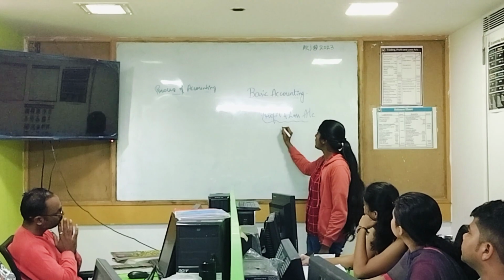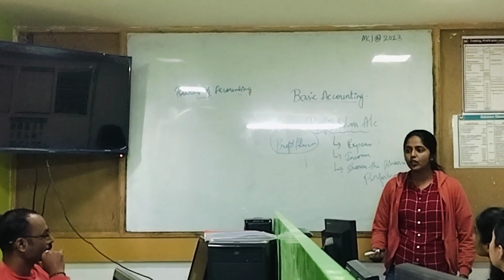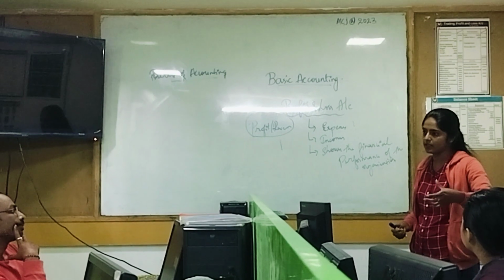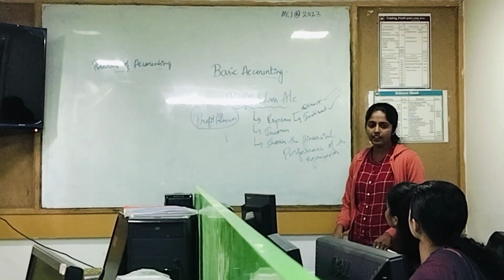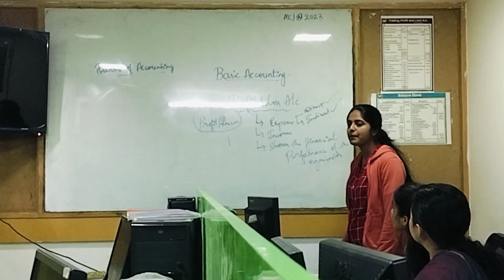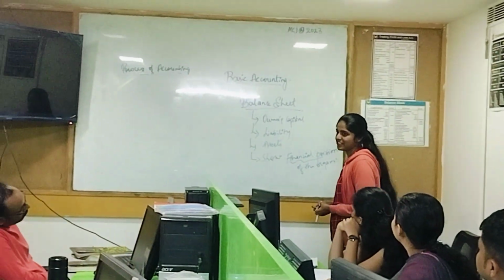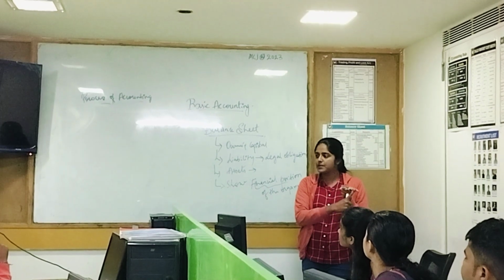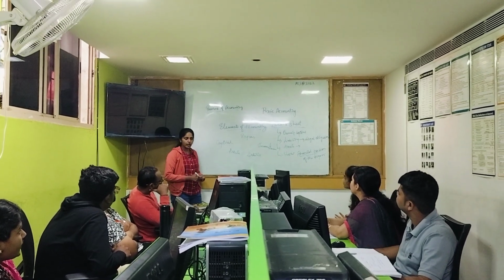Welcome to MCJ Accounting Training Institute. Best Accounting Training Institute in Bangalore.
Study the best courses, get exceptional jobs, and fulfill your Accounting Needs. MCJ Accounting Training Institute is equipped with unique courses and tools that help you to get better jobs. These courses are created and carefully designed by professional Chartered Accountants and are precise skills companies seek when hiring. Get hands-on practical experience with our advanced Simulation software. We have developed clones of Government websites used in Accounting to help students get real-world experience in Accounts Computation and Return Filing. The course is structured with different levels; which helps people with different levels of experience in the Accounting and Taxation field. We offer both Online Classes and Classroom training. Our online and printed study materials and state of the art simulation software which helps candidates get a feel of real-world conditions which improve their skills in a short amount of time.